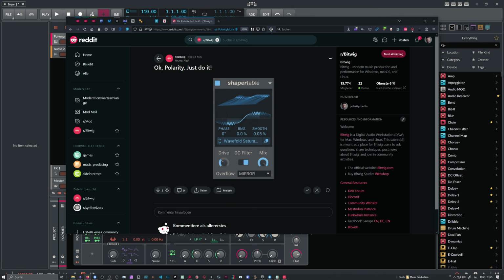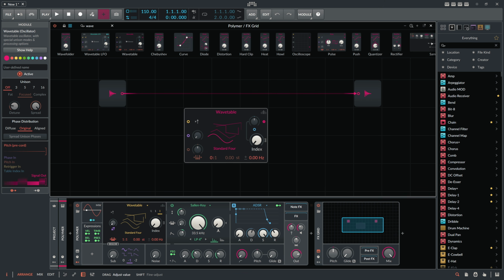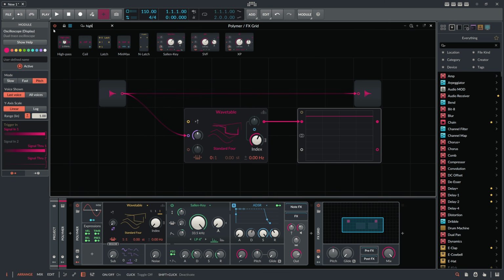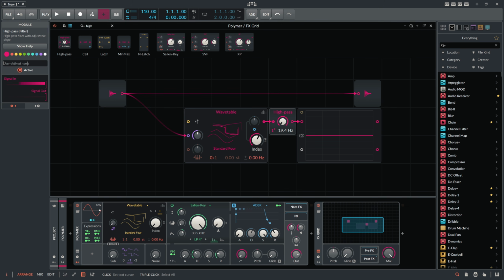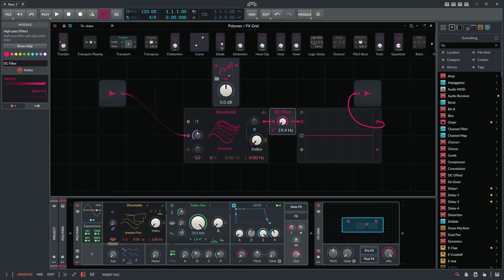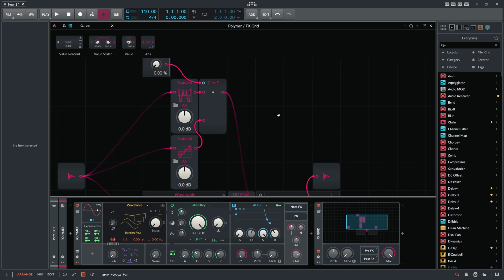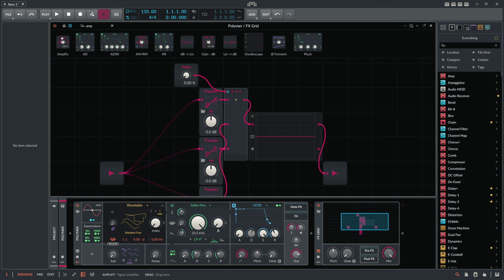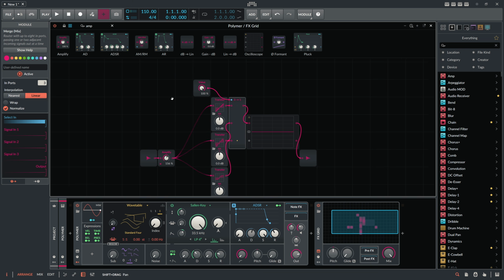Shapertable but it's Bitwig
Kilohearts has released Shapertable, a wavetable-based distortion device. And someone on Reddit asked me how it could be implemented in Bitwig. Here's my idea!